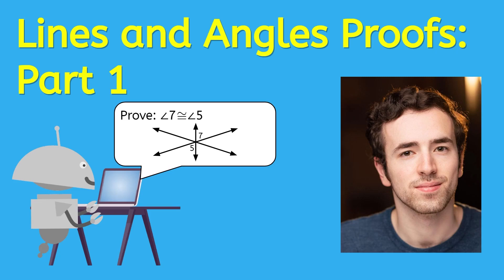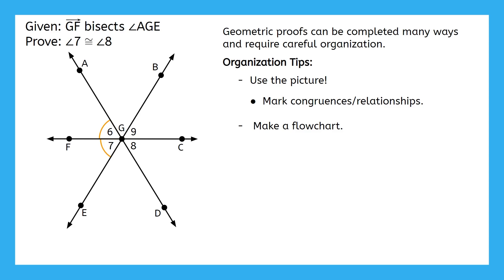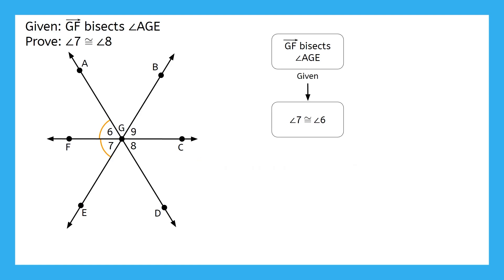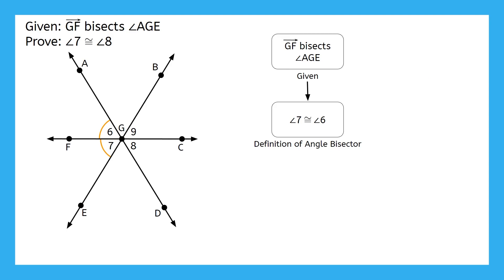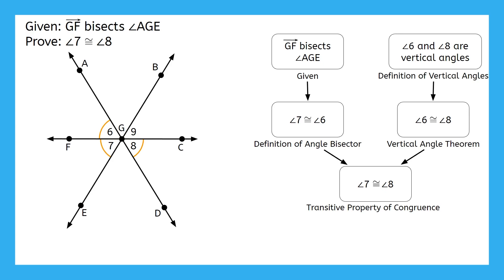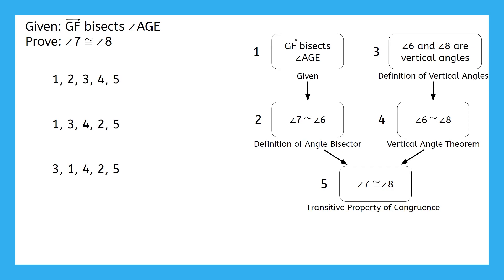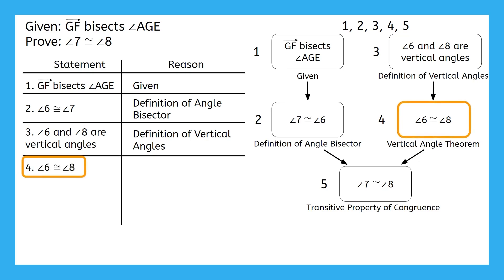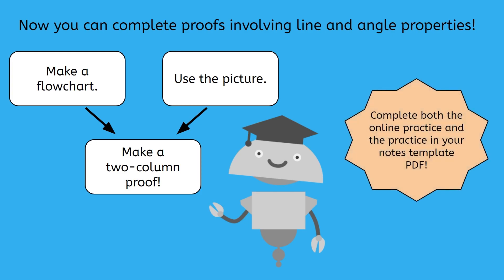Lines and Angles Proofs Part 1 - Step-by-Step Geometry Proofs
Prove statements using angles and lines! In this high school geometry lesson, students will begin applying angle relationships to build formal proofs. This lesson is part of MiaPrep’s Geometry course.